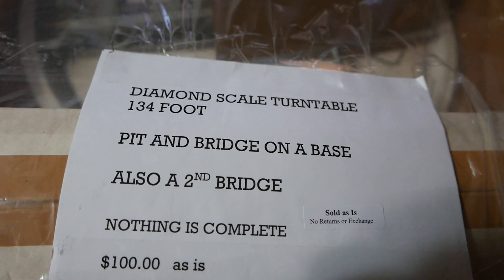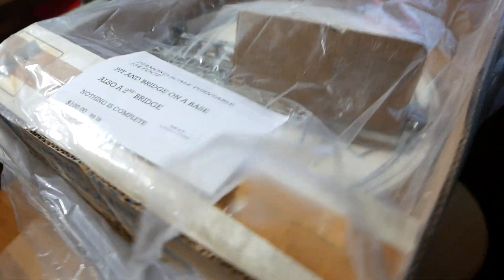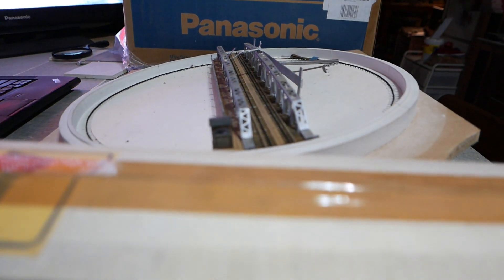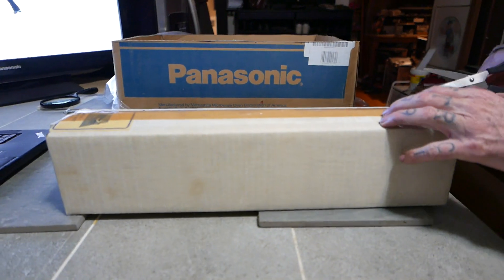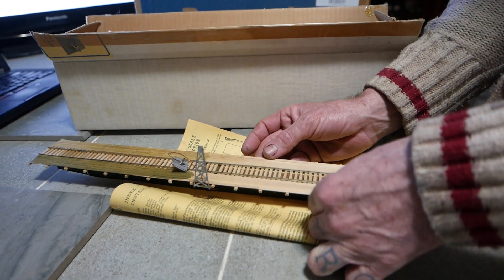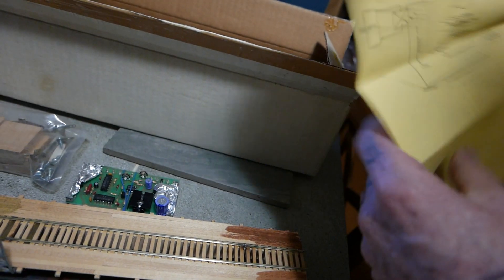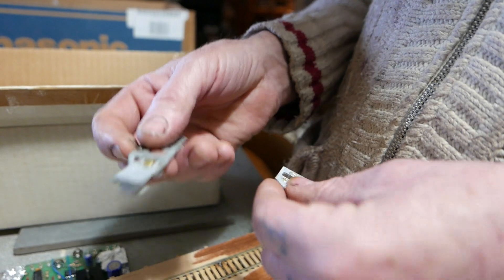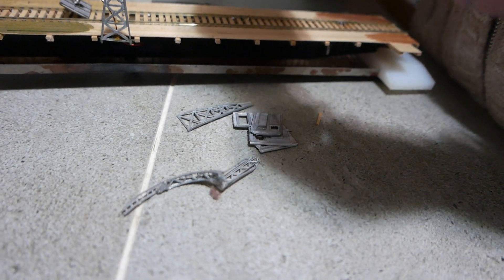Dimond ho scale turntable 135ft (part 1)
bought a used Dimond HO gage turntable - got a second Dimond Bridge for $100,00 Canadian - will kit bash it to look like the turntable in Dunsmuir California -